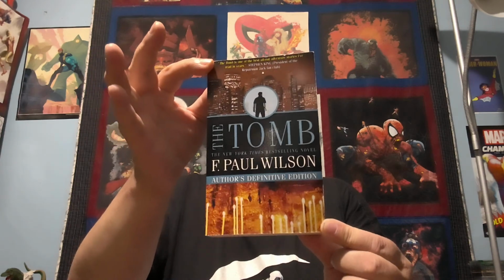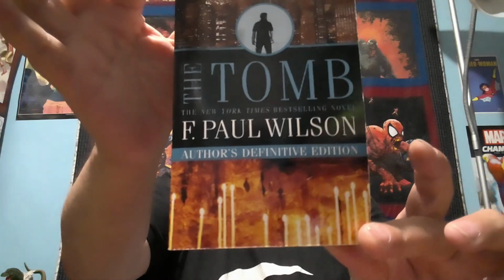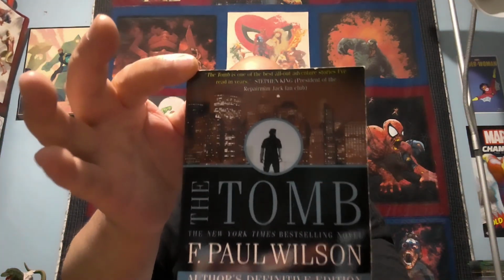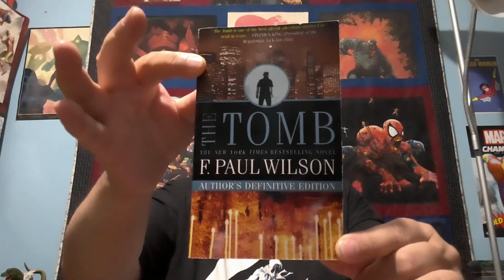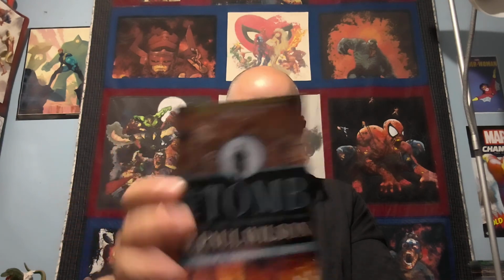The Tomb by F. Paul Wilson (Secret History of the World Series Part 3)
Part 3. It says that right up there.